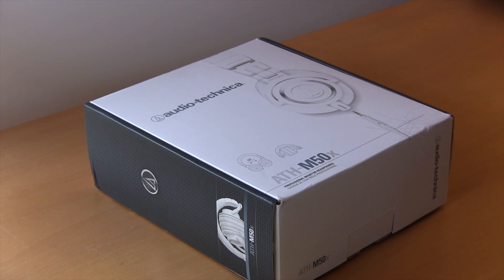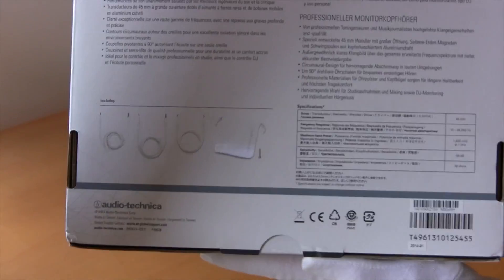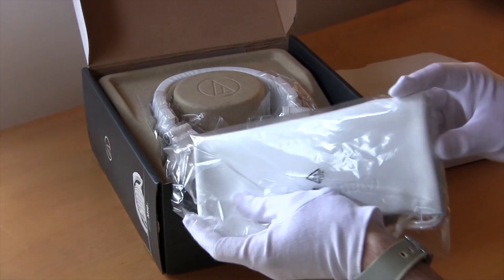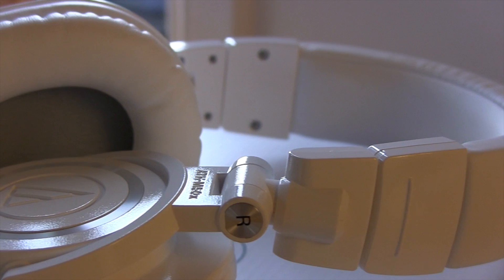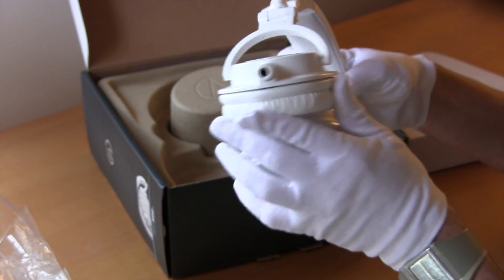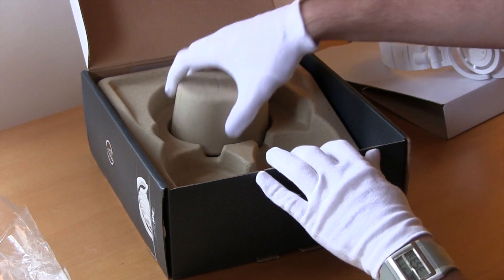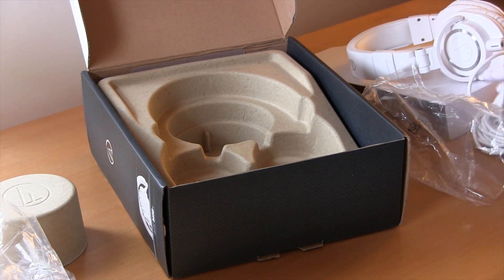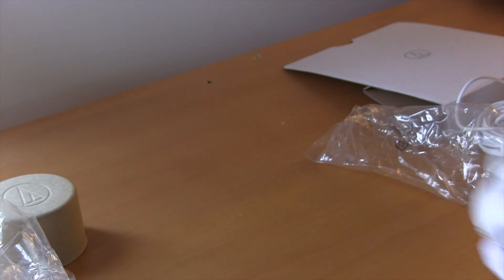Audio-Technica ATH-M50x [white edition] Unboxing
After many years of using the Audio-Technica ATH-M50's I was very excited to discover the new ATH-M50x's. This is my first ever unboxing so go easy in the comments. Hope you enjoyed.